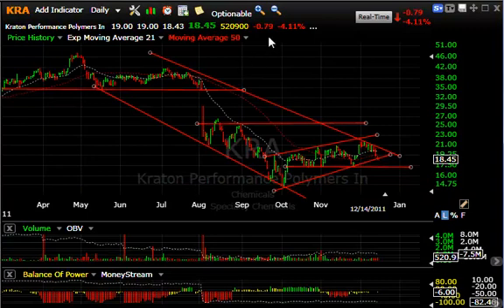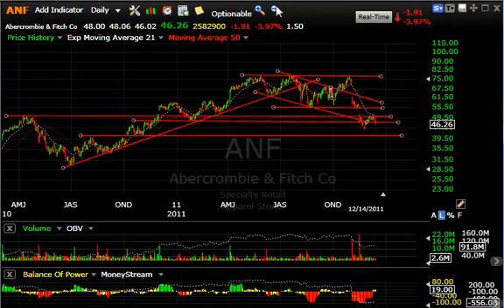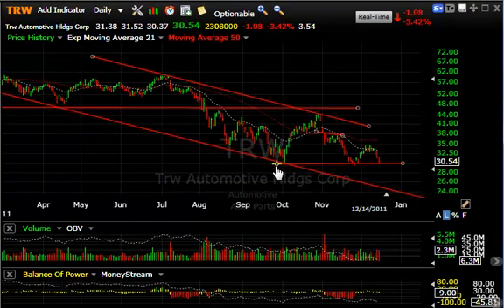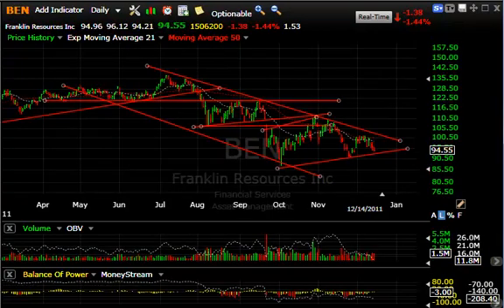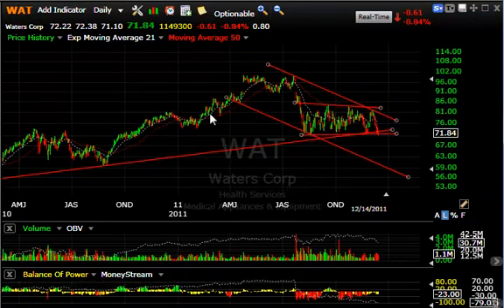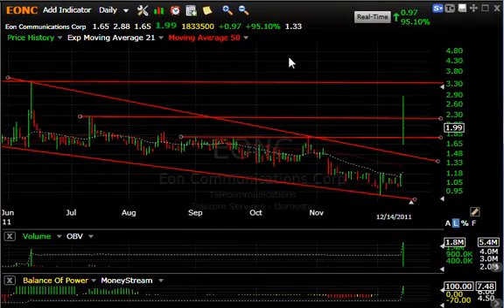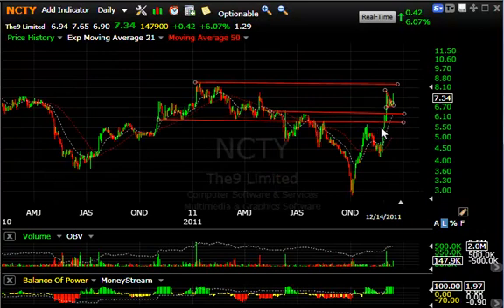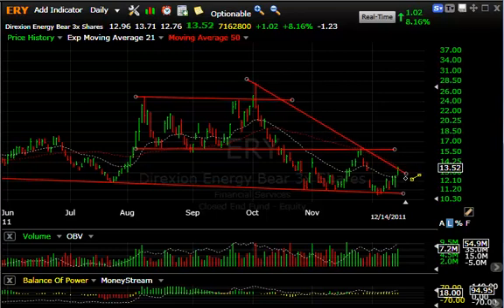KRA, TRW, EONC, NCTY - Stock Charts - Harry Boxer, TheTechTrader.com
12/14/11 - It was another bad day on Wall Street on Wednesday, and the stocks were acting strange, Obviously, there's some pressure on the indices, so we're going to take a look at some Boxer Shorts as well as some longs.

Boxer Shorts

Kraton Performance Polymers Inc. (KRA) continues in a drastic-looking down channel. The pattern of the chart looks like a large consolidation. The stock has recently rolled over from the trend line six consecutive days and couldn't get through it, and finally gave way and rolled over. Wednesday it was down 79 cents, or 4%. If it comes down and tests the 17 1/2 range and collapses, we could see a waterfall event. Looking at the channel it looks like it could come down very hard. The first test is at the 14 1/2 range, and beneath that it may get into the low teens. This stock has come way off the high 40's, yet, it still exhibits weakness. So, let's look for a retest of support at support at 18.45, and then support around the 14 level. That would be at the spike low that is had around Sept or Oct.

TRW Automotive Holdings Corp. (TRW) is sitting on a very key support. It's in a down channel, of course, and even though it broke a little bear flag, it came down, tested, and bounced, and rolled over. On Wednesday it dropped another 1.08, or 3.4%. If it cracks here, you could see this stock falling to the mid 20's very quickly.

On the Long Side

eOn Communications Corp. (EONC) had a huge day on Wednesday, up 97 cents to 1.99, or 95%, on a whopping 1.8 million shares. But it pulled back so far from it's high at 89 cents. Even though it was up 97 cents, it gave back about half of it, and was not a good close. It did close above resistance. Historically, this stock spikes up a lot, and has over this past year, usually for a couple days, sometimes a week. Wednesday was just one day of it spiking up. It may have a follow-through in the next couple days, if the market turns around. So keep an eye on it. Look for resistance around Wednesday's high at 2.88, and then up around 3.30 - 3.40. It's going to be very hard to get there with the quadruple tops from the spike-ups.

The9 Limited (NCTY) on Wednesday popped out of a nice little bull pennant, and jumped 42 cents, or 6%, on 148,000 shares, which is big volume for this stock. It was up at one point at the high of the spike, and that's one of the reasons it potentially backed off. Looking at the overall pattern, it has a beautiful head-and-shoulders, and a spike breakout. Look for test of something up around 8 1/2.

Other stocks in our Charts for the Day are Abercrombie & Fitch Co. (ANF), Magna International, Inc. (MGA), BMC Software Inc. (BMC), Franklin Resources Inc. (BEN), Gen-Probe Inc. (GPRO), Waters Corp. (WAT), Stocks on the long side include ProShares UltraShort Silver (ZSL), LeapFrog Enterprises Inc. (LF), ProShares UltraShort Gold (GLL), TAAR Surgical Company (STAA), THE Direxion Daily Energy Bear 3X Shares (ERY).